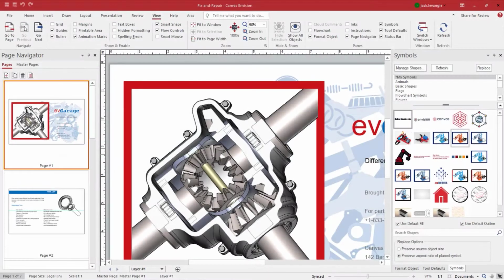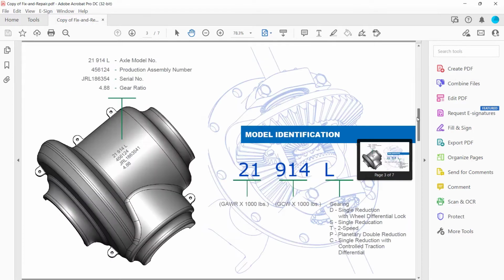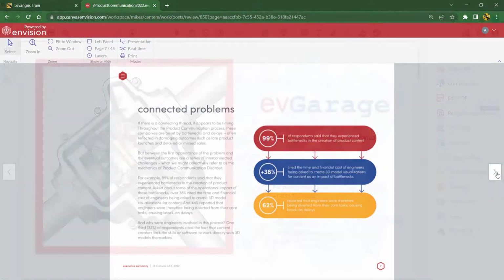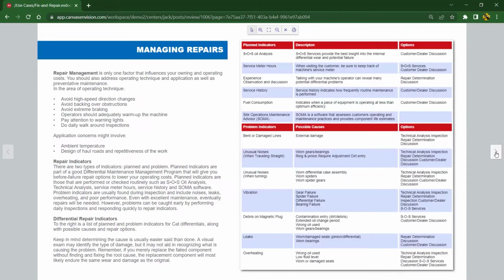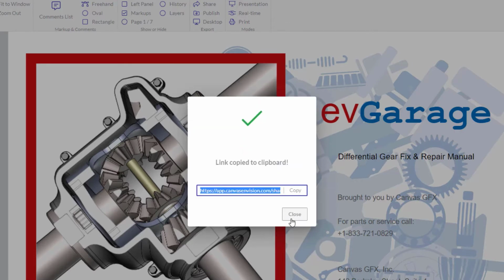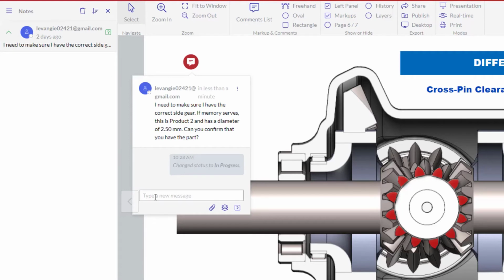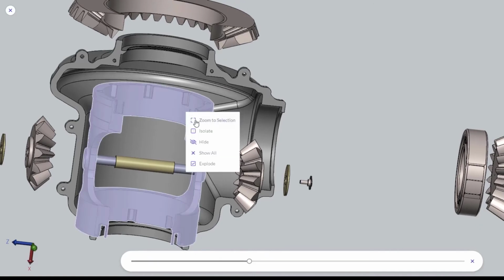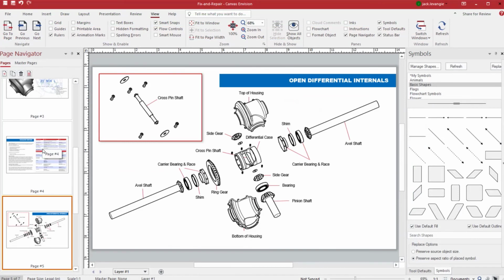Interactive Maintenance Documentation vs PDF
Canvas Envision is the collaborative software platform that will power your shift to interactive digital documentation for your most important products and processes.

Watch this video to see the difference between a maintenance document presented as a PDF and the same document built and accessed on the Canvas Envision platform, where embedded 3D models replace flat images to provide a fully interactive experience for the person using the document.